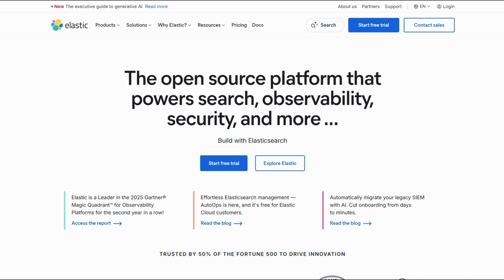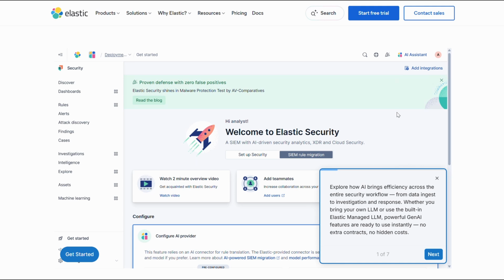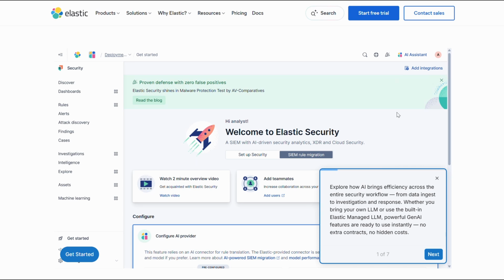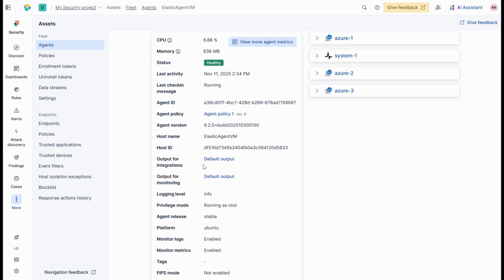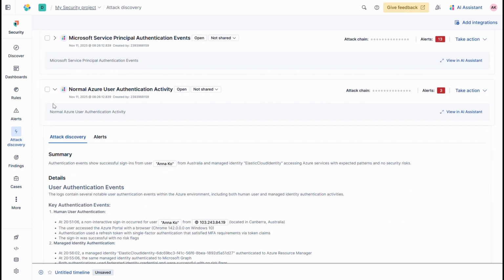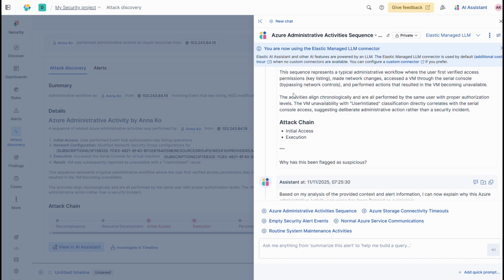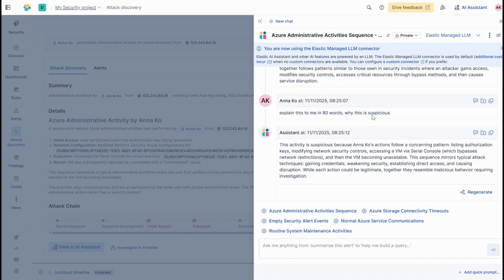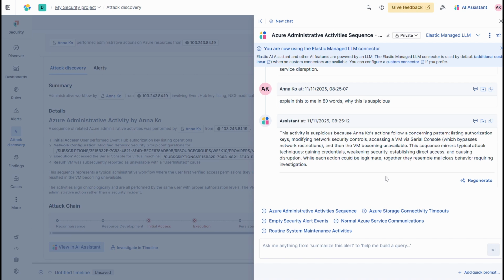Elastic Security AI Demo: Automated Alert Correlation in Azure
In this demo, I explore how Elastic Security uses AI-powered alert correlation to monitor an Azure environment.

You’ll see how Elastic ingests security data, scans alerts, identifies potentially suspicious activity, and brings related events together into understandable incidents. I also demonstrate how the Elastic AI Assistant can simplify investigations and explain which parts of the log data may be suspicious.

The demo also covers the benefits and limitations of AI in security operations. AI can help teams manage large alert volumes, accelerate triage, correlate logs, and reduce response times. However, broad pattern matching can produce false positives, LLMs can misinterpret data, and AI reasoning is not always transparent.

The key takeaway: AI is highly effective for pattern recognition, alert triage, and repetitive analysis; but strong cybersecurity still requires both AI and human judgment.